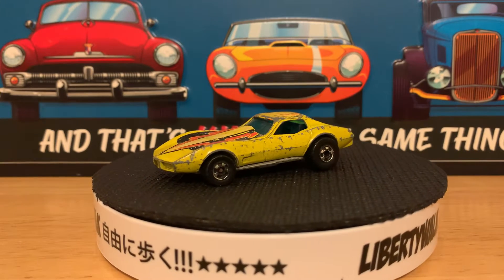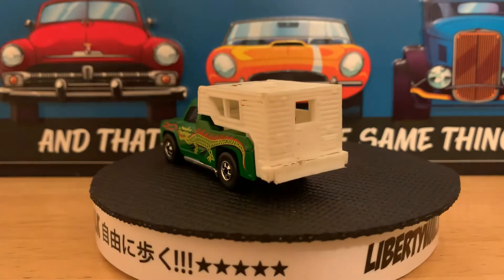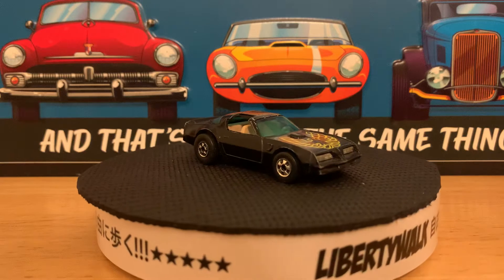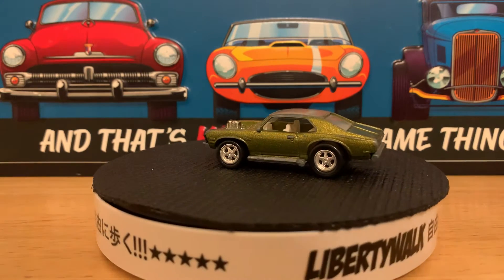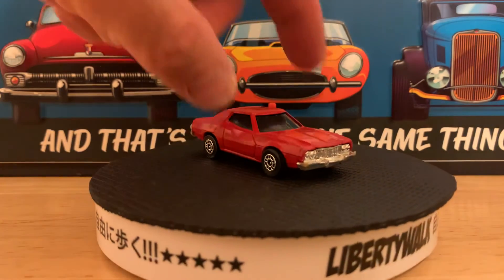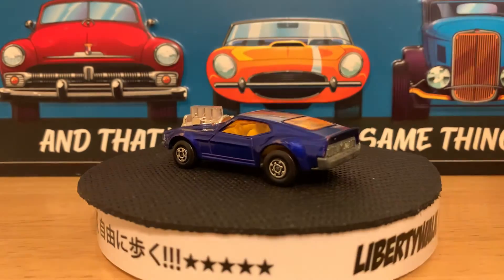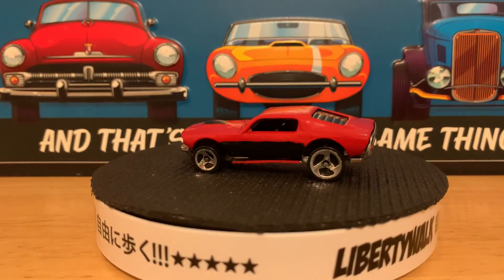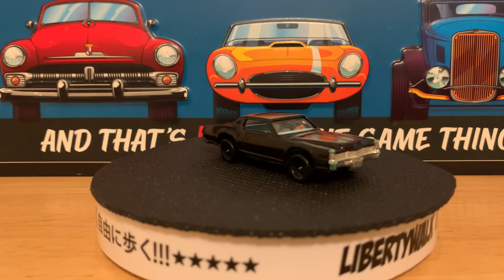Die-cast collection from my childhood